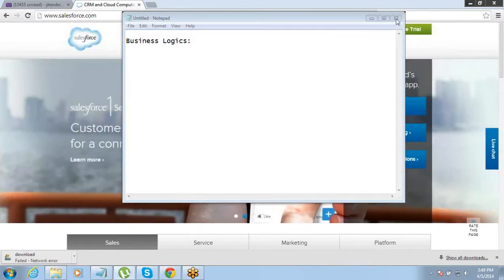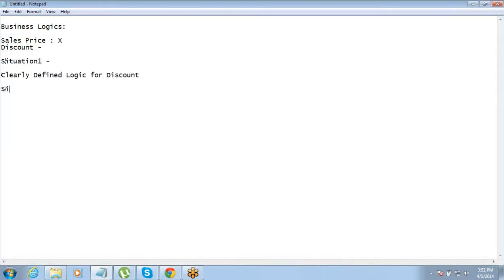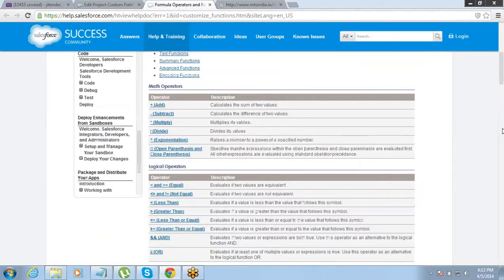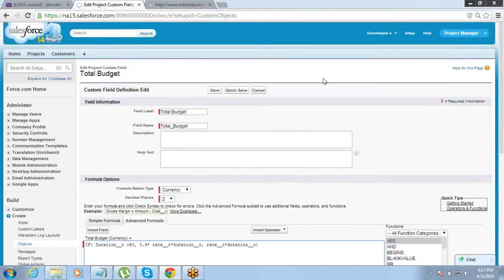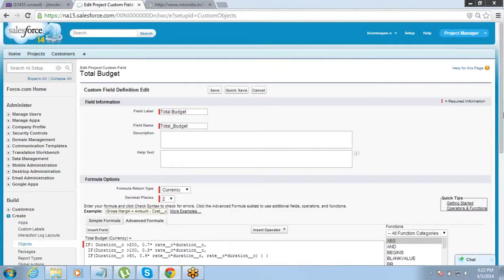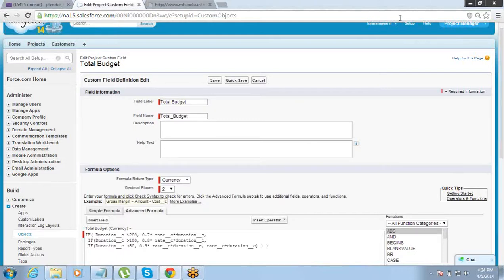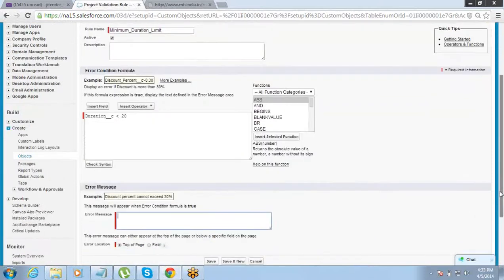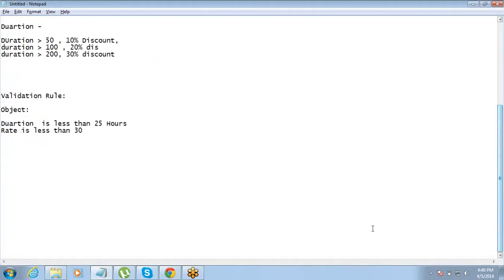Wikitrainings Salesforce Training Validation Rules